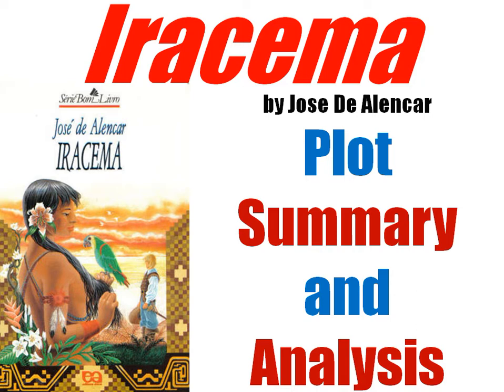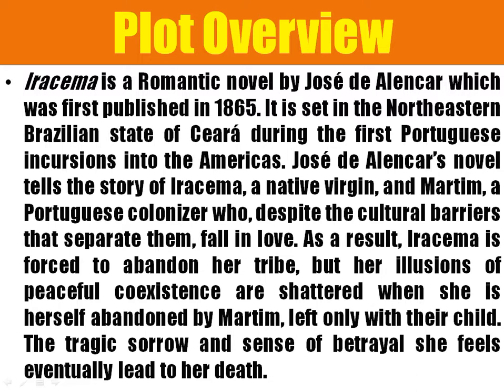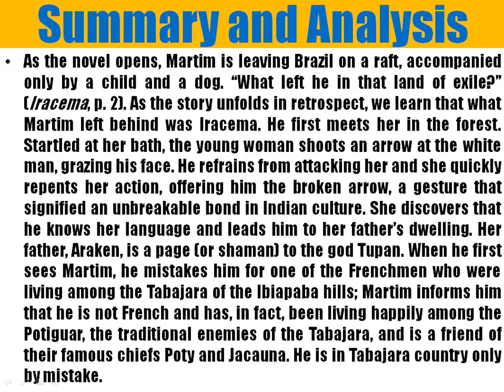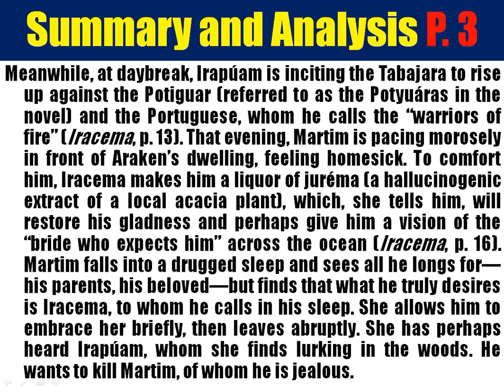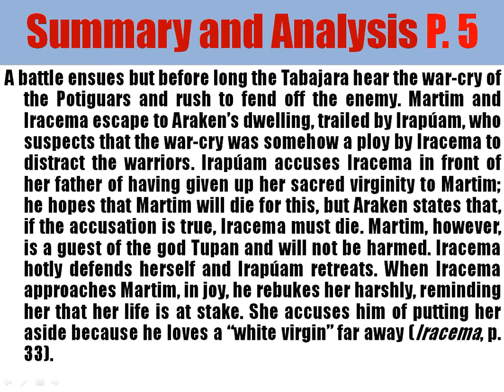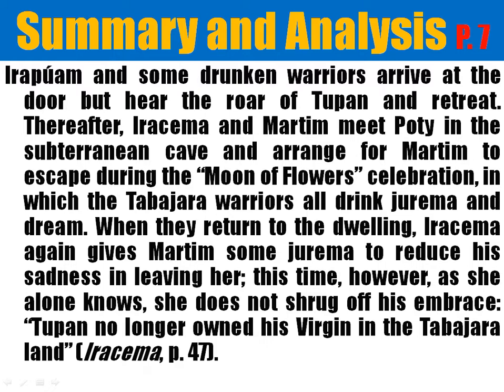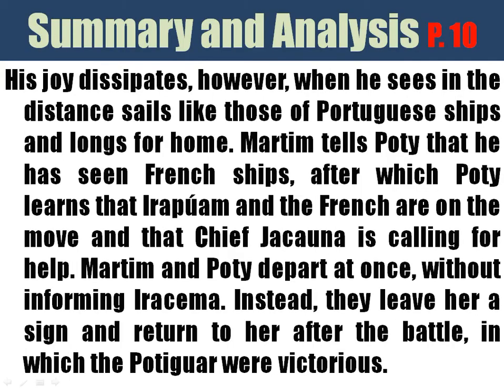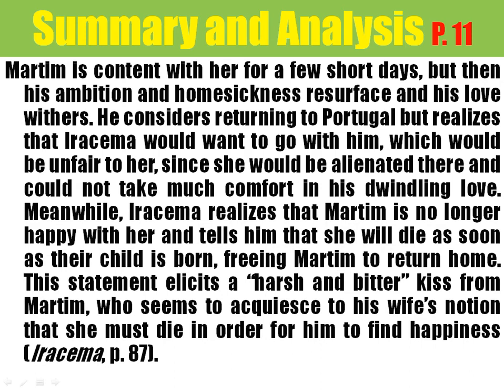Iracema by Jose De Alencar - Plot Summary and Analysis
This video discussed in detail the plot of the novel, Iracema by Jose De Alencar.